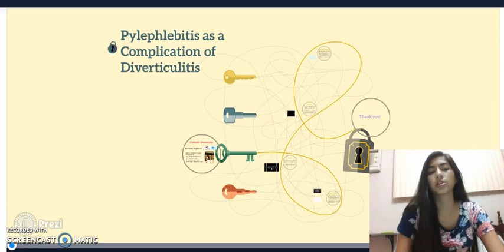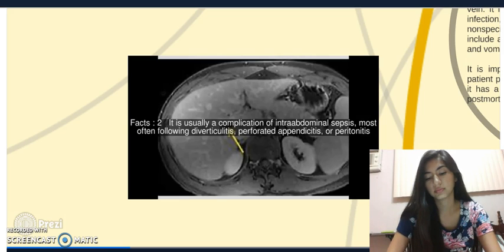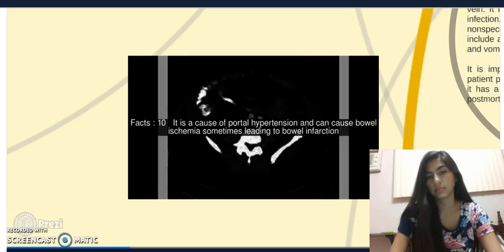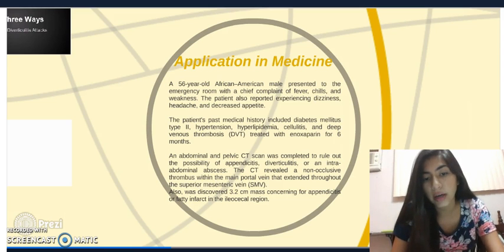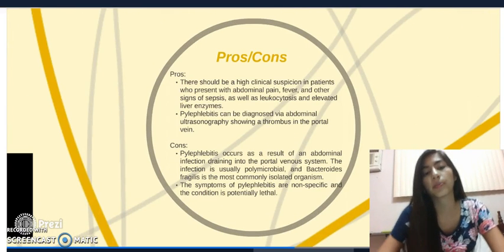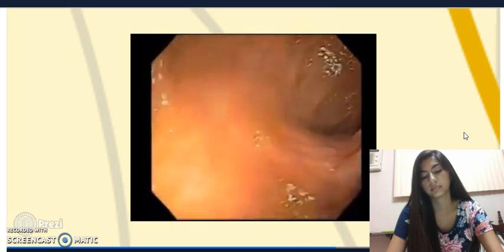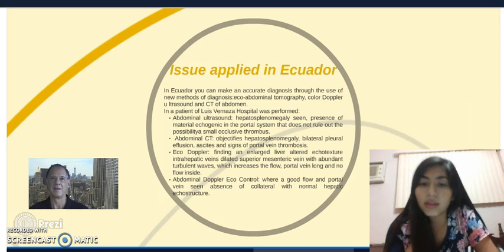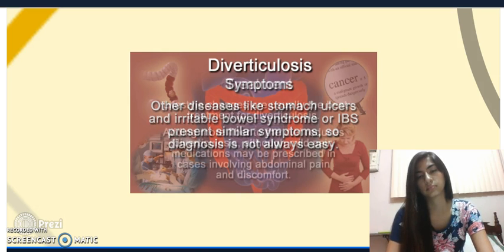Pylephlebitis as a Complication of Diverticulitis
Medicine English